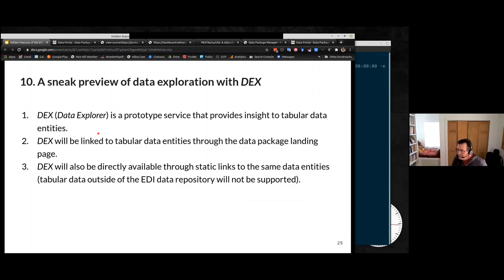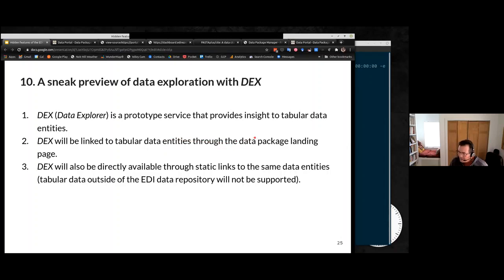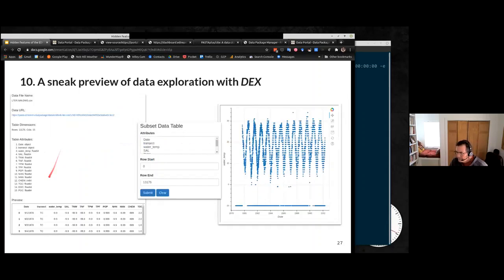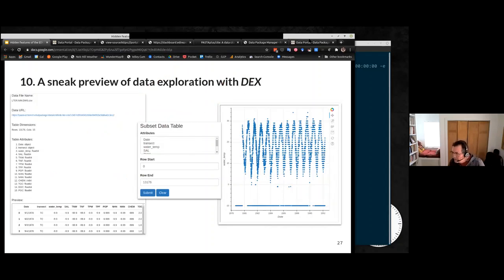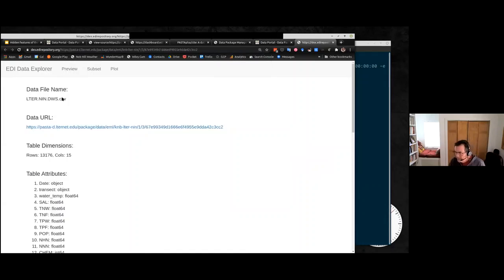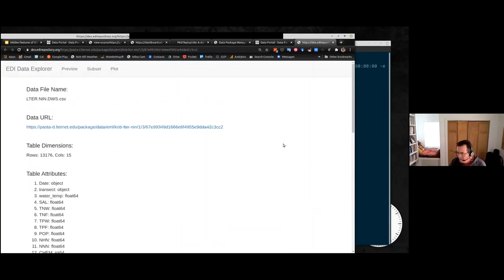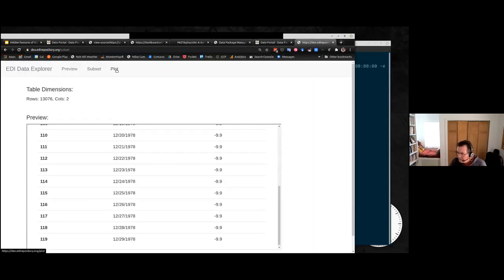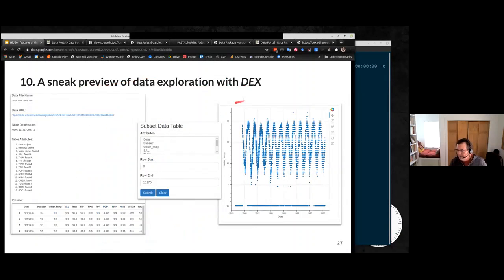A Sneak Preview of Data Exploration with DEX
DEX (Data Explorer) is a prototype service that provides insight to tabular data entities. It will be linked to tabular data entities through the data package landing page.

1:40 Demo